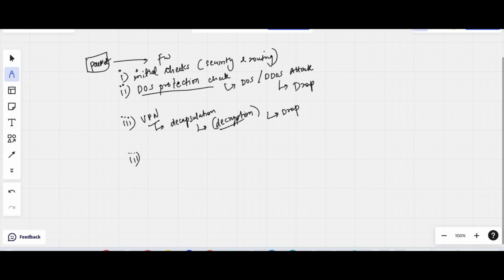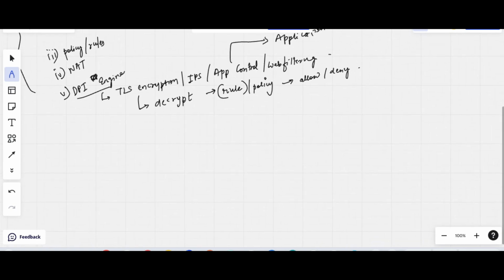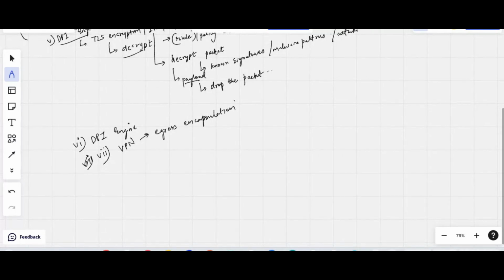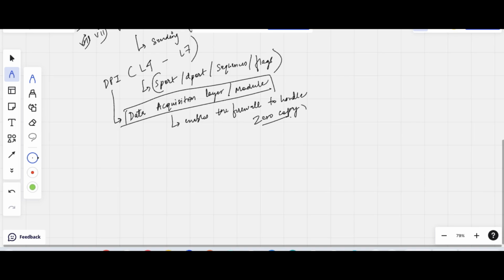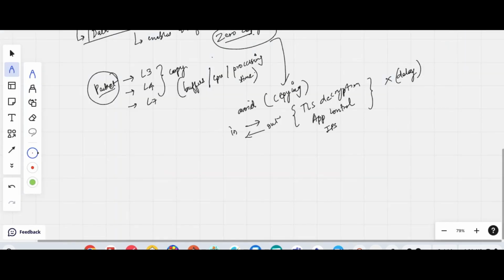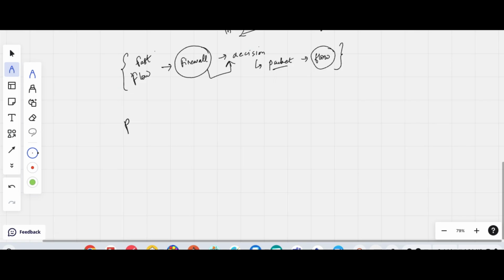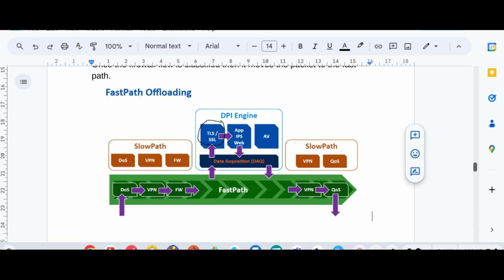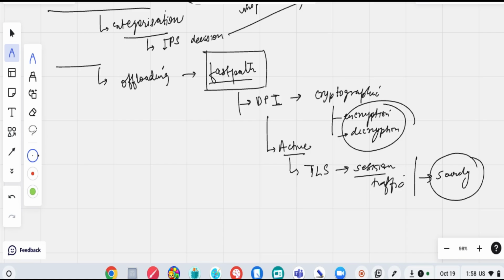Packet flow in Sophos firewall | part-2